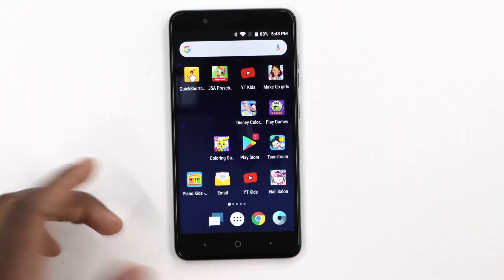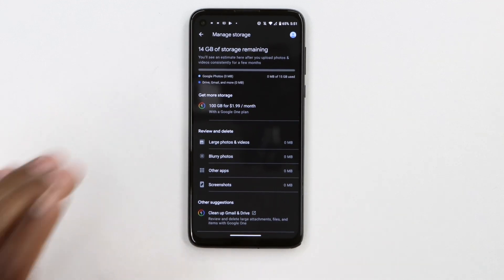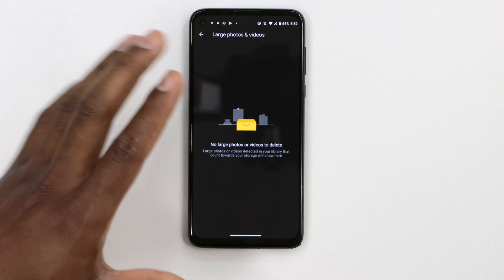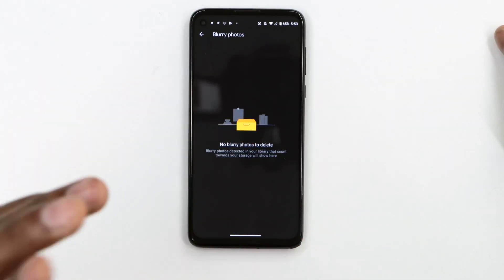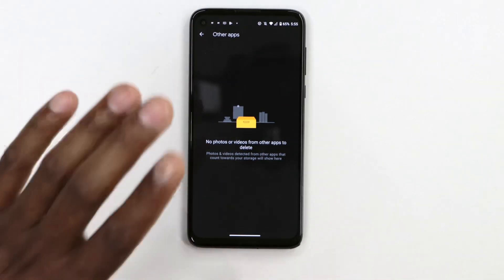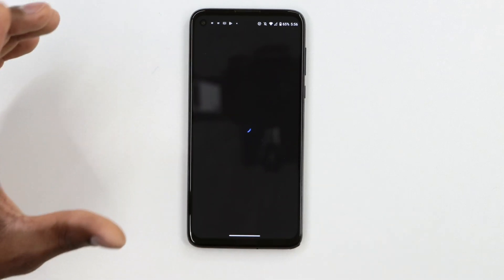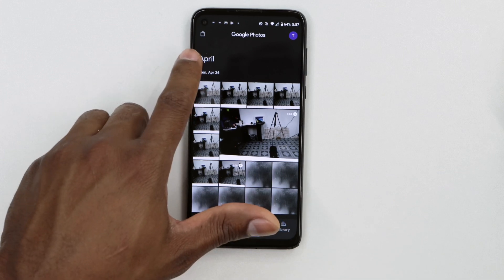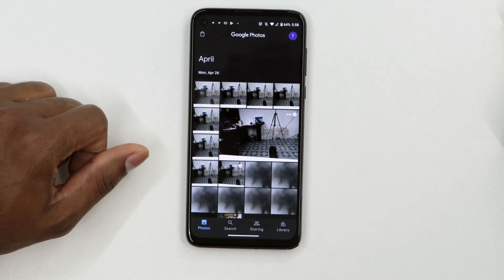New setting to Free Up Space on your phone 😳😳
Google just launched a new update for the photos app and in today's video I'm sharing all the cool new settings and features. Follow the steps in today's video to learn all about these brand new features that I'm sure you're going to enjoy. I hope that today's video was helpful to you.